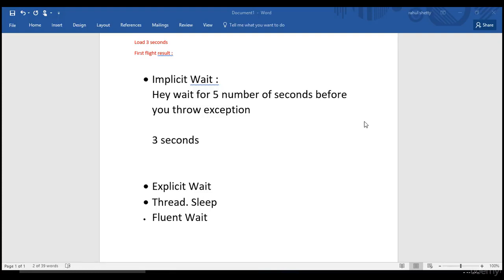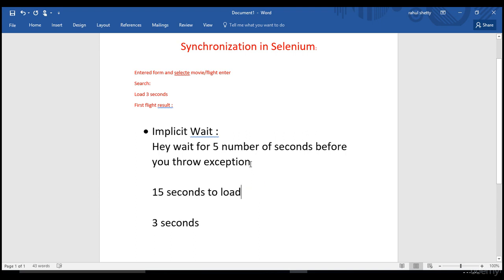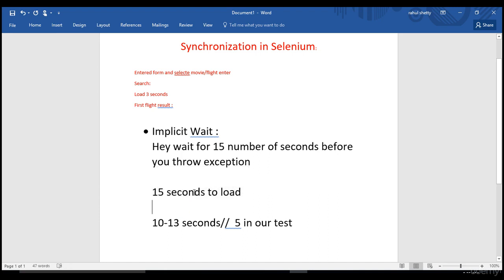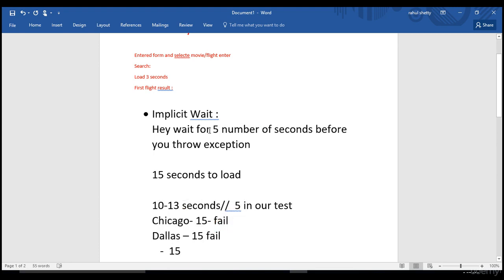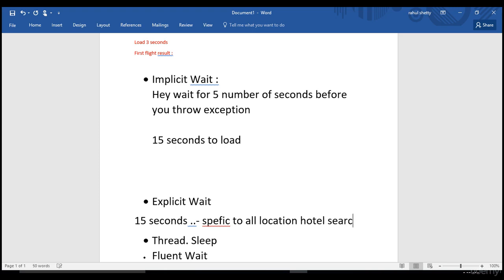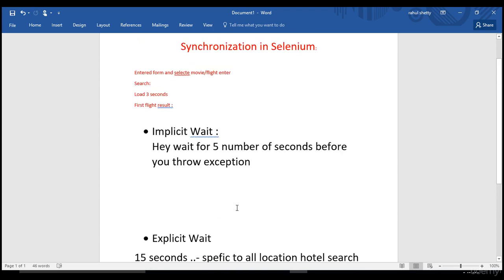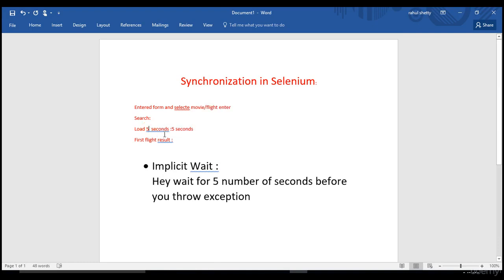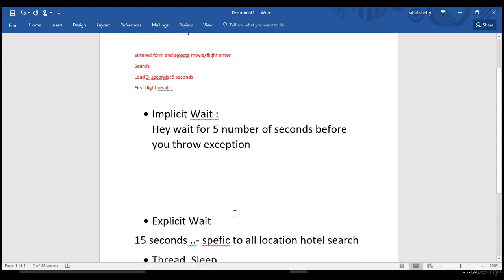2 What is explicit wait Explain with real time scenario